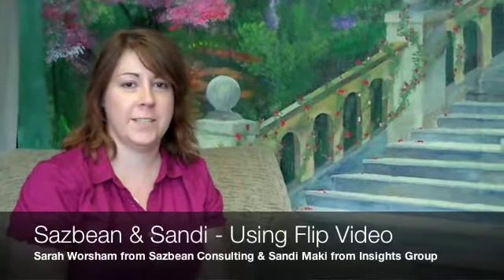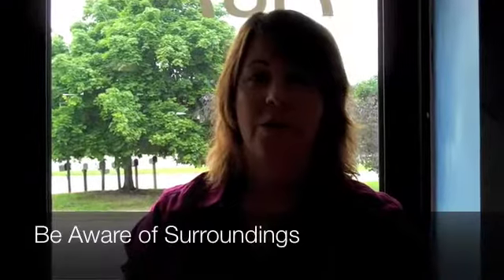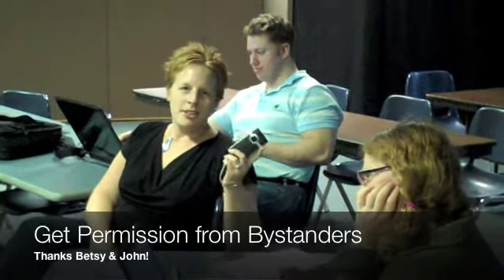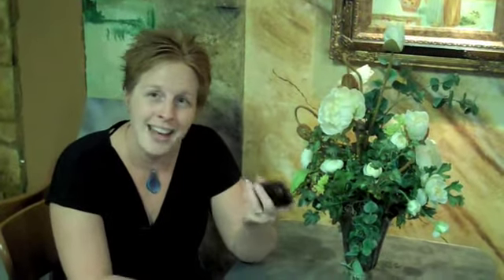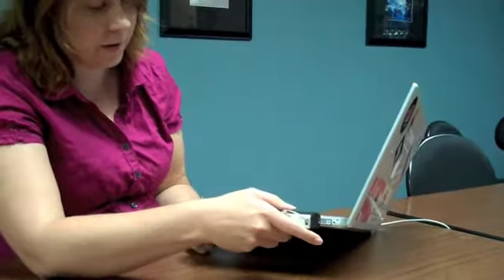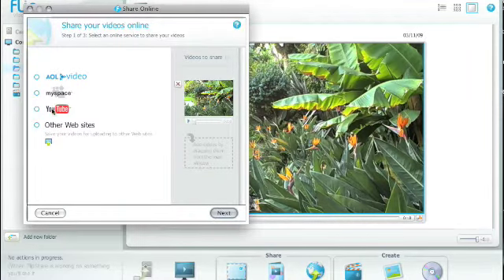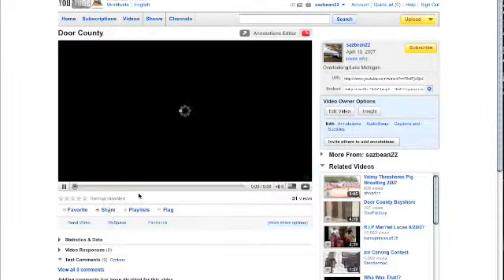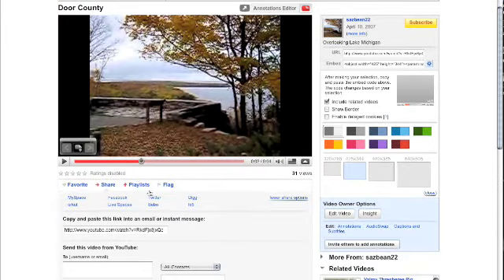Sazbean & Sandi - Using Flip Video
Tips & instructions on how to use a Flip video camera, get the video onto your computer, edit it, upload to YouTube and then share with the world